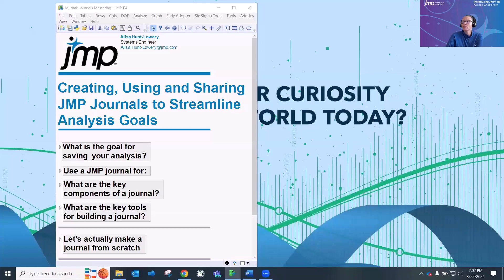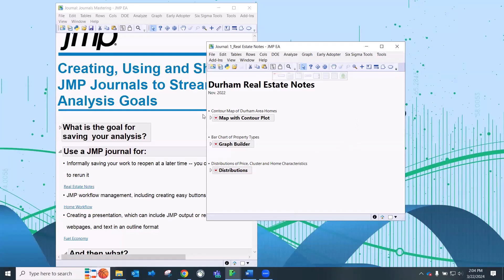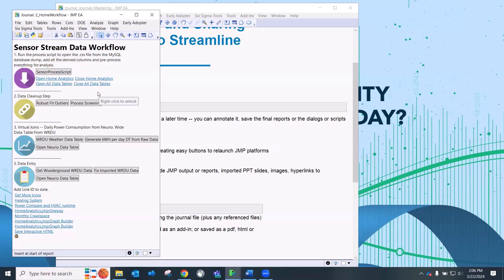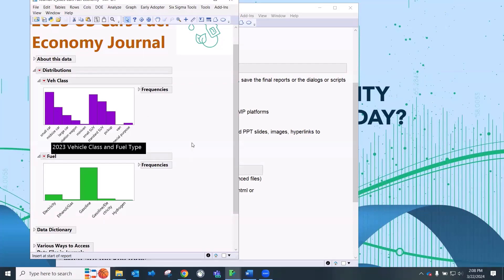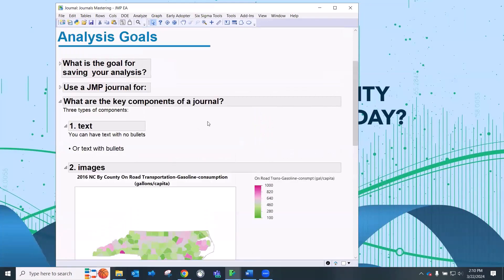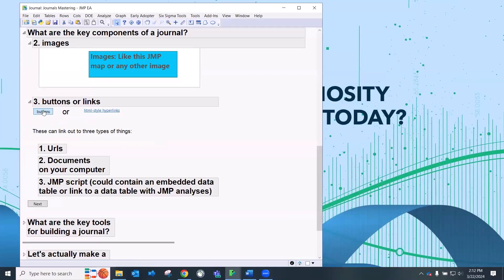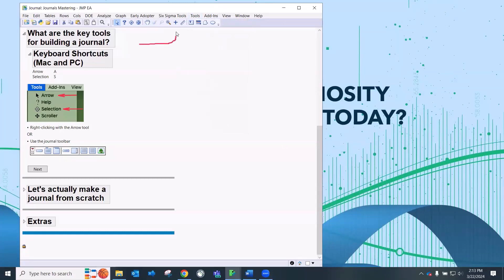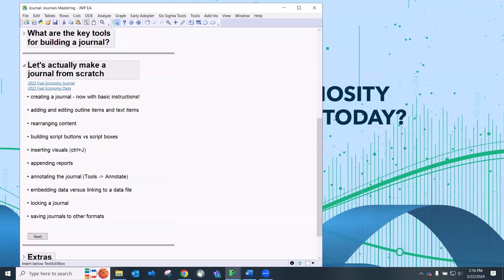(Mastering JMP) Using Journals to Streamline Sharing Results with JMP Users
JMP Journals are useful for organizing and compiling JMP files and other non-JMP resources related to your JMP Analysis work. See how to use them to create a workflow of steps from importing data to analyzing and reporting results, consolidate and transfer reports for other JMP users, and collect information into one place, a bit like a notepad.

00:00 Understanding what a JMP Journal is.
01:14 Understanding Goals for Creating JMP Journals and Examining Journal Examples
07:53 Identifying the Key Components You Can Put in a JMP Journal.